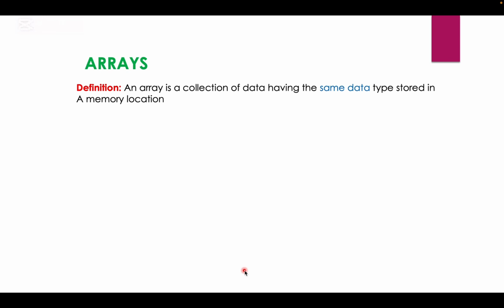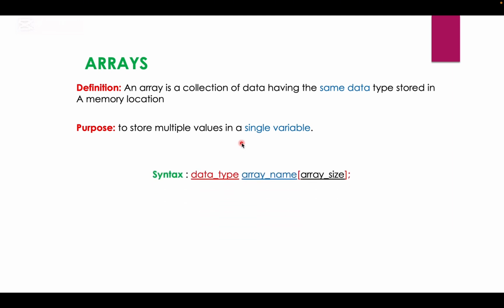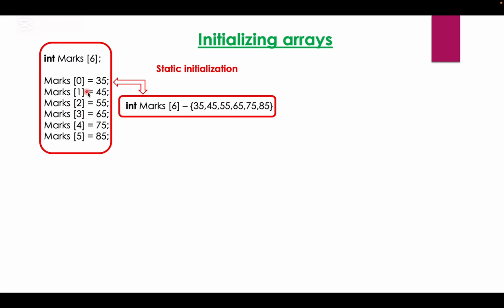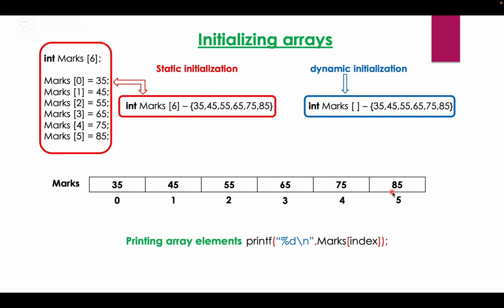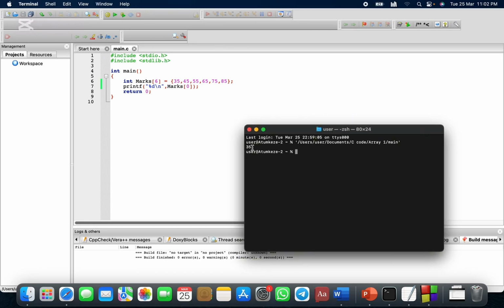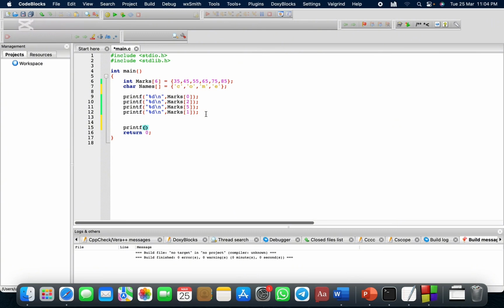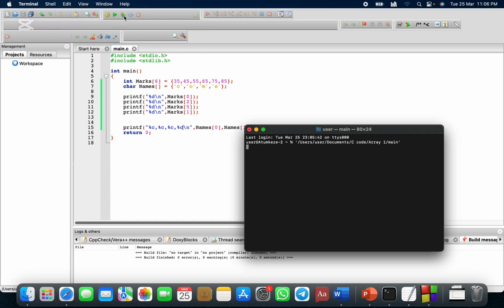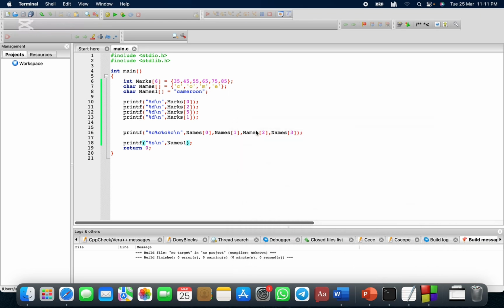Intro to Arrays: part 1. AL computer science